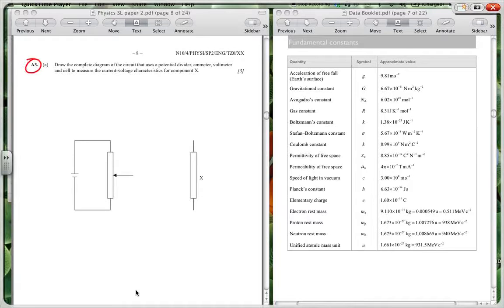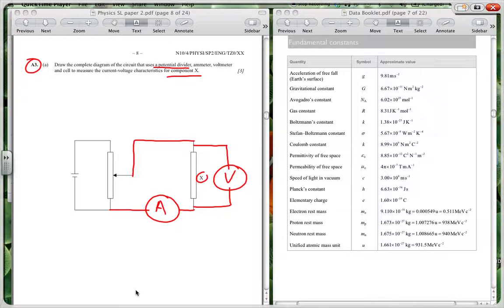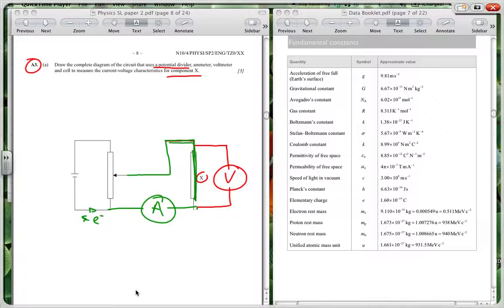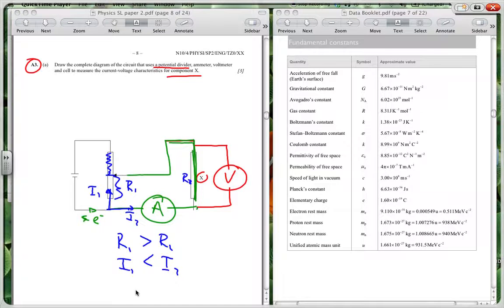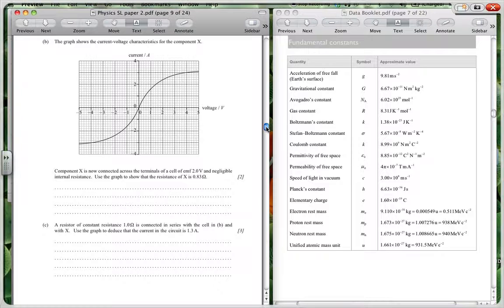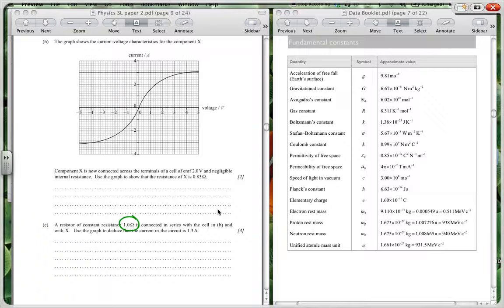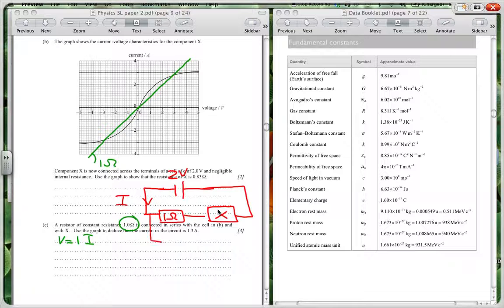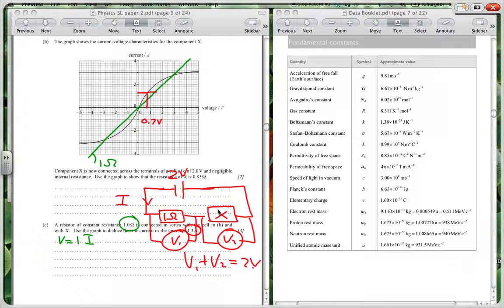Nov 11-10 SL P2 A3